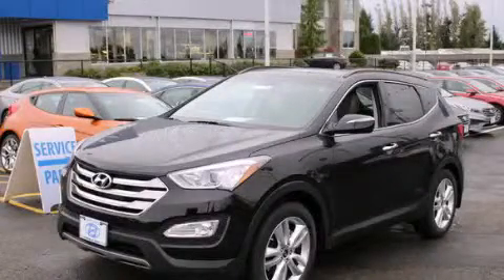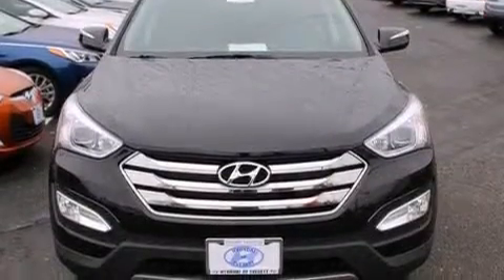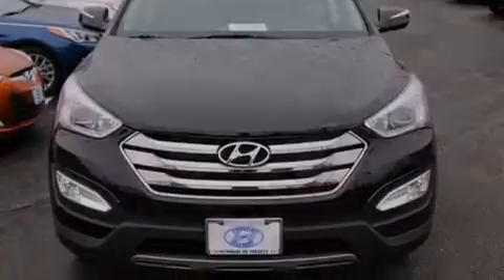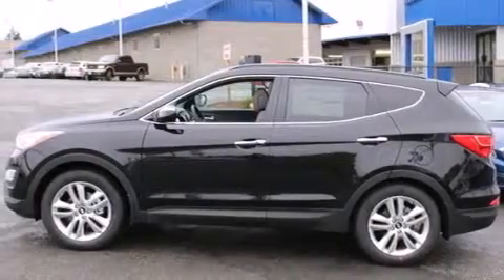2015 Hyundai Santa Fe Everett WA 98203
We've been honored to serve the Everett WA area , we promise that your experience at our dealership will exceed your expectations ! Year : 2015 Make : Hyundai Model : Santa Fe Engine : 2.0L 4Cyl Turbo Trans . : 6 Spd Automatic Exterior : Twilight Black Miles : 2 Interior : Gray Hyundai of Everett Evergreen Way Everett , WA 98203 Welcome to Hyundai of Everett ! We are your Everett , WA Hyundai dealer , and our goal is to provide you with the best car buying experience possible . We are here to assist you every step of the way , from parts and service to help with financing . We have the full line of quality Hyundai vehicles . Stop in and test drive a new Santa Fe , Accent , or Sonata today and see why your next vehicle should be a Hyundai . If you’re looking for a certified pre-owned vehicle in the Everett area , Hyundai of Everett can help you with that , too ! Our commitment to our customers doesn’t stop there . The skilled technicians in our service and parts department are waiting to service your Hyundai vehicle and provide you with the parts you need . If you’re in the market for a new or used Hyundai in the Everett area , make Hyundai of Everett your next stop . 2015 Hyundai Santa Fe Everett WA